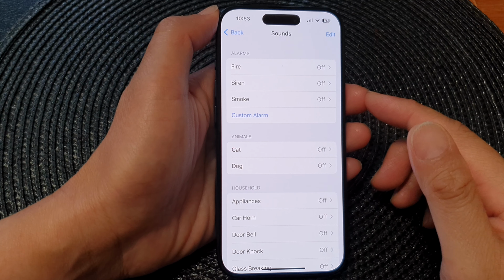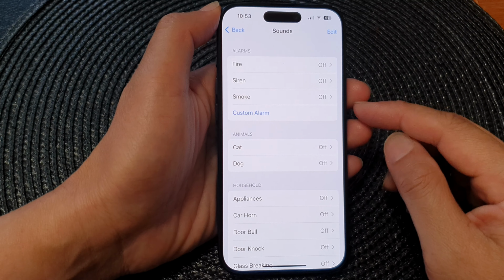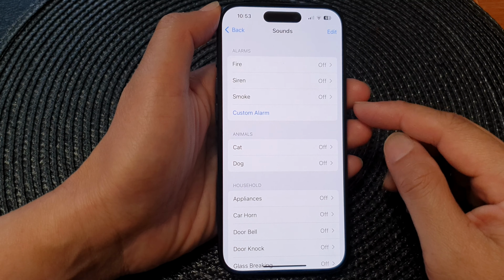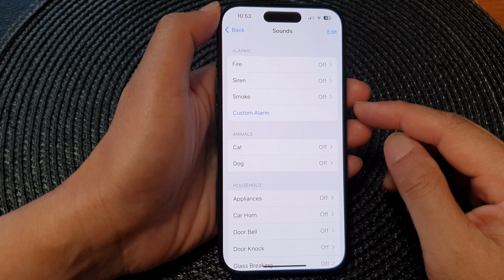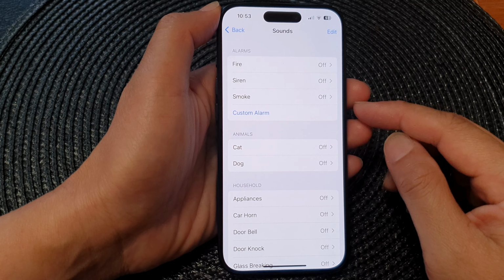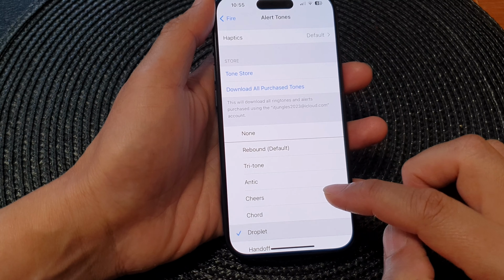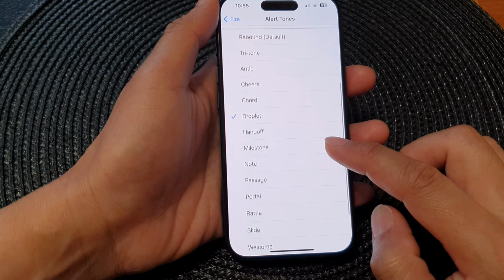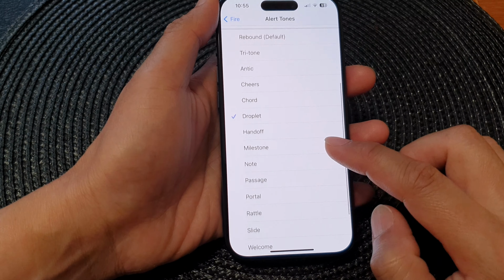🔥 iPhone 15/15 Pro Max: How to Turn On/Off The Smoke/Fire/Siren Sound Detector Alarm 📱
🔥 Learn how to manage your iPhone 15's cutting-edge Smoke/Fire/Siren Sound Detector Alarm effortlessly with this step-by-step tutorial! Whether you're looking to enhance your safety features or fine-tune your device settings, we've got you covered. Watch now and master the art of controlling alarms on your iPhone 15, iPhone 15 Pro, 15 Pro Max, iPhone 15 Plus running iOS 17.

📱 In this comprehensive video guide, we walk you through the entire process, from accessing the settings to toggling the alarms on and off. Stay informed and take charge of your iPhone's security features with ease.

🔒 Your safety matters, and so does understanding your device's features. Don't miss out—watch now and become a pro at managing alarms on your iPhone 15 series!